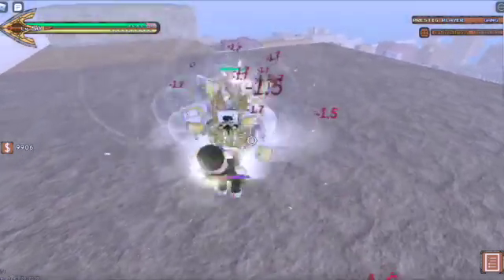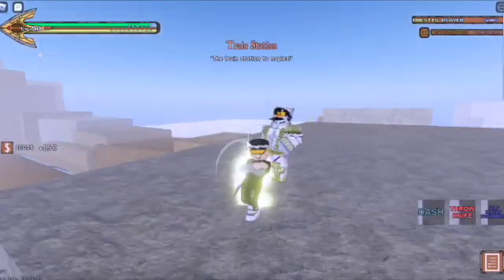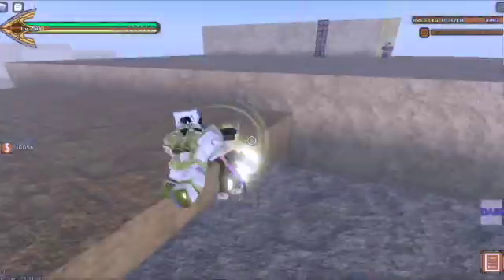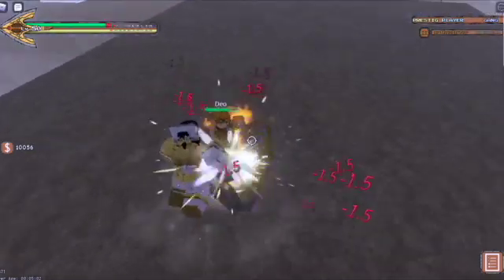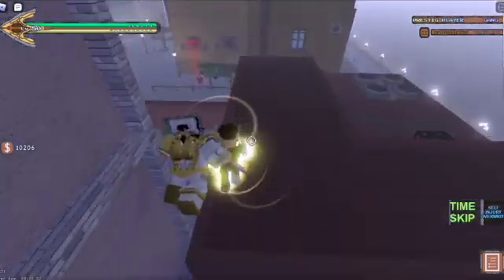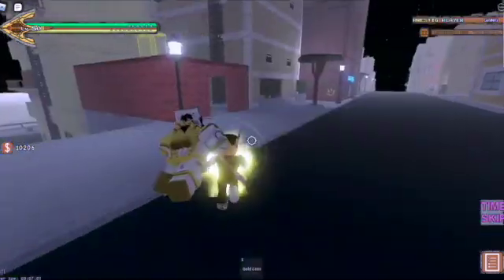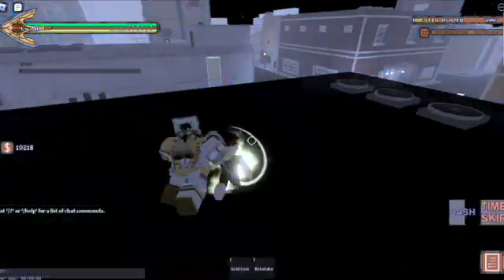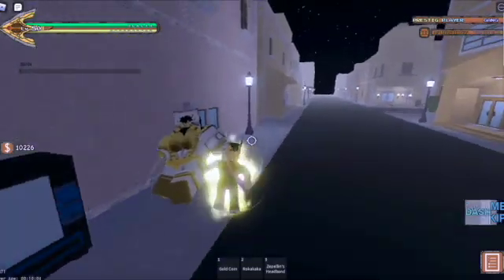Helping the noobs in yba: Barrages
Remember this Is an unofficial series. Next part will be blocking mechanics. Screw the discord link. Just look up "Funnidoge's server" in discord k?